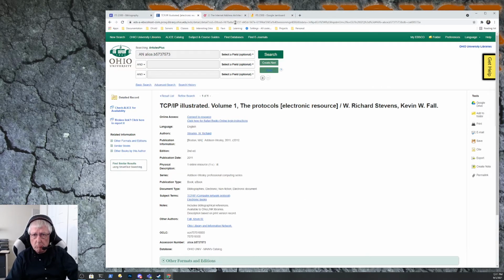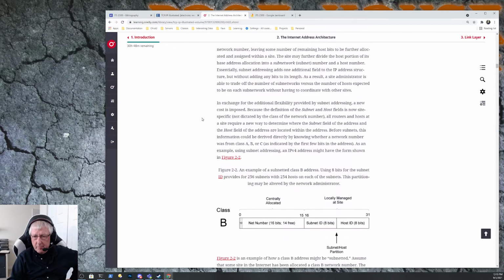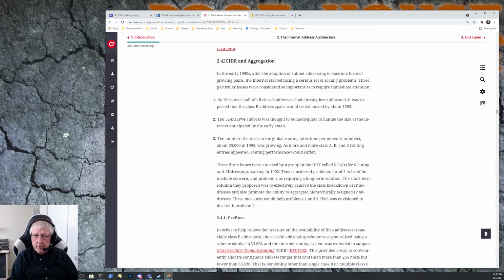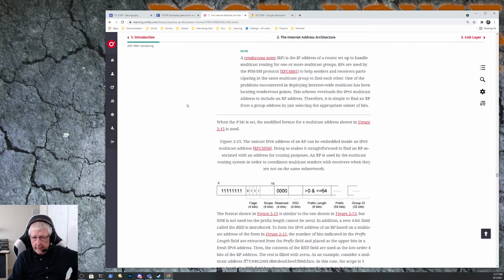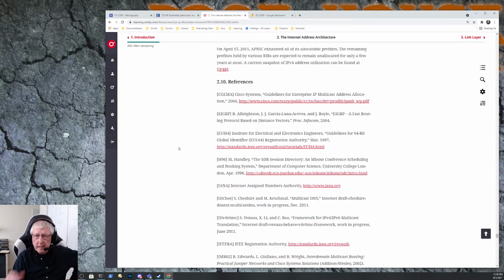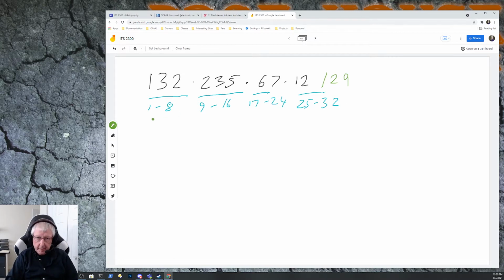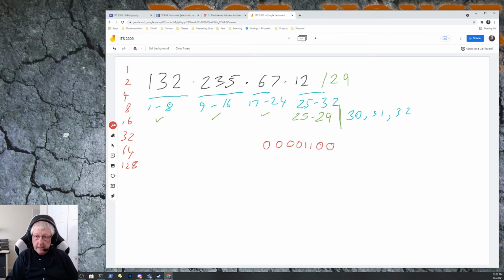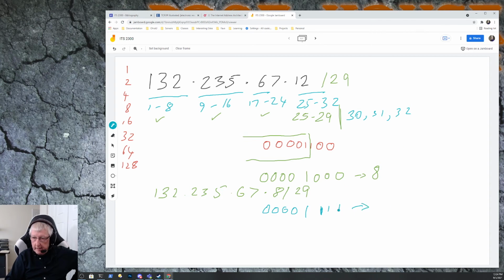ITS2300 Week 2 - Addressing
Review of IPv4 addresses, IP address prefixes, subnetting and CIDR.